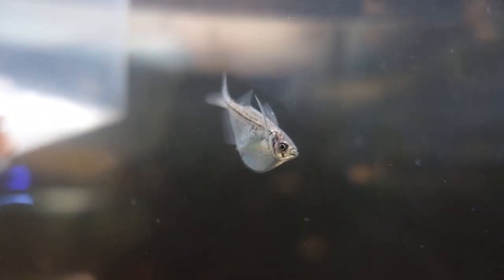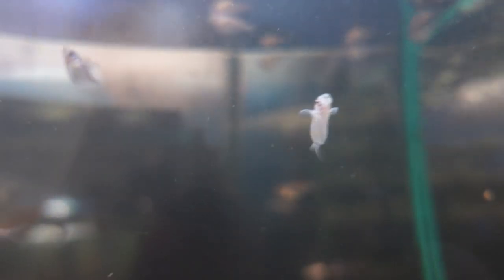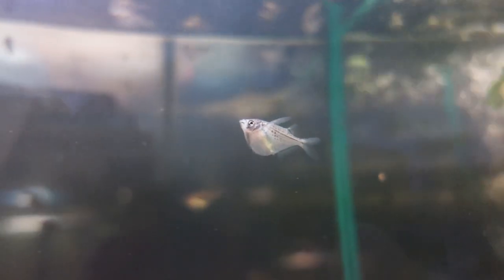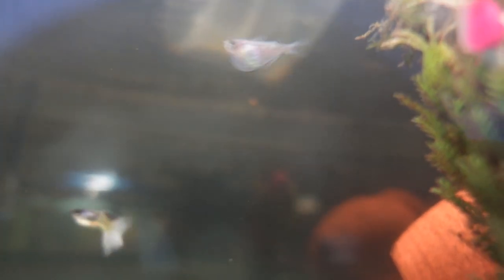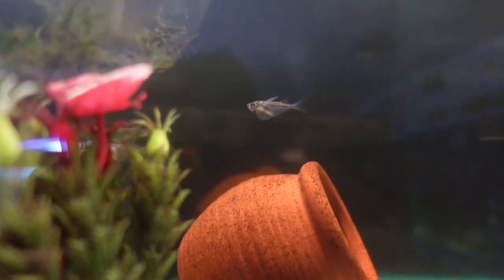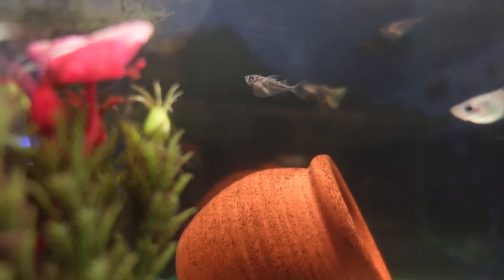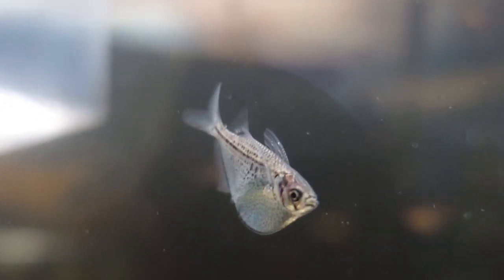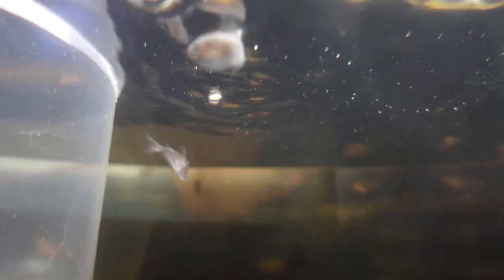Hatchetfish Care And Breeding Guide! How To Care For Common / Marbled Hatchetfish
Hey guys!
Today we are going to be giving a talk about the Hatchetfish. An oddball, certainly different from the rest! They come form soft acidic water in rivers near the amazon, and require tight lids as they are big jumpers. They are pretty and different species have different patterning.
Hope you enjoy the video and find it helpful!

King's Aquariums and Ant World is a really cool channel, a channel MEMBER  but ALSO a channel sponsor! On my behalf, it'd be awesome if you could show them some support at their channel, LINK BELLOW: